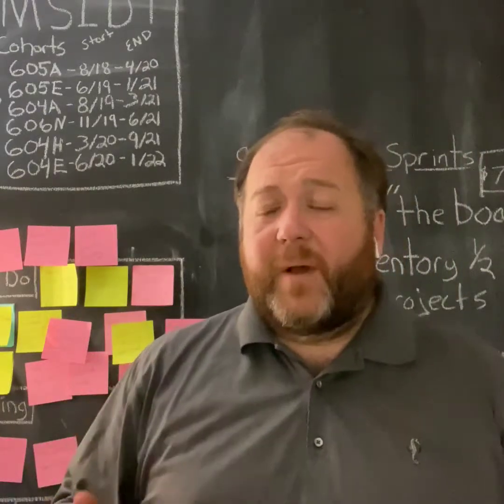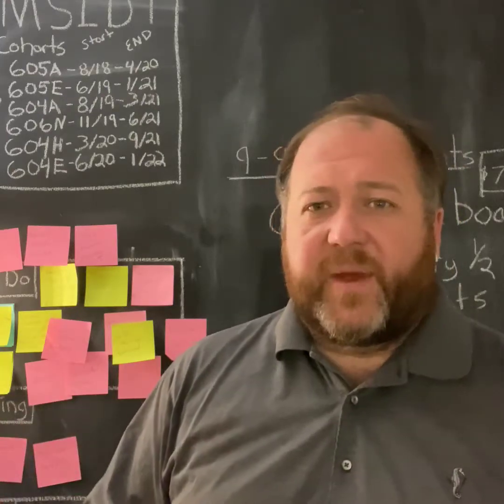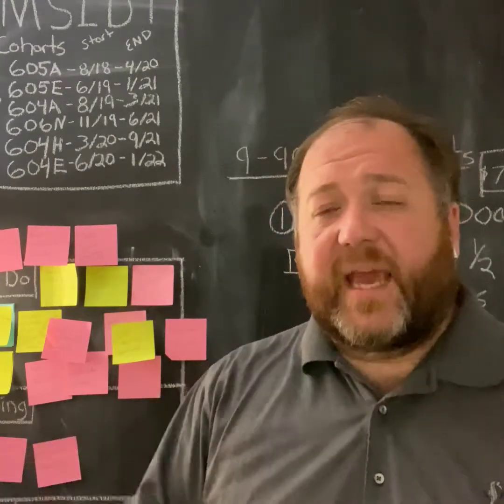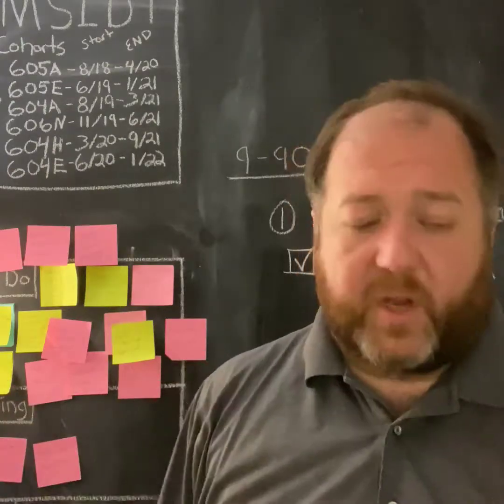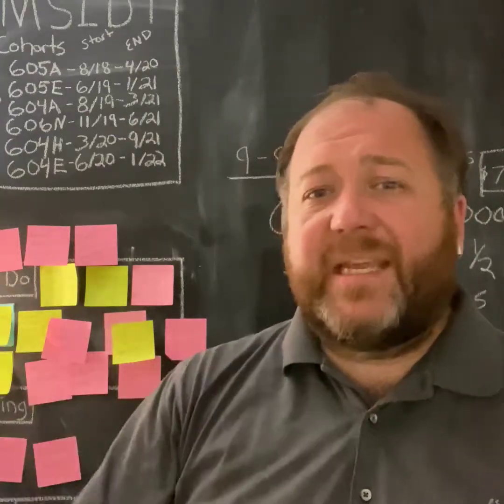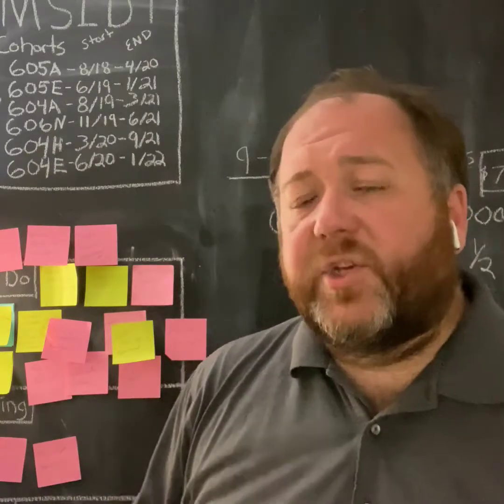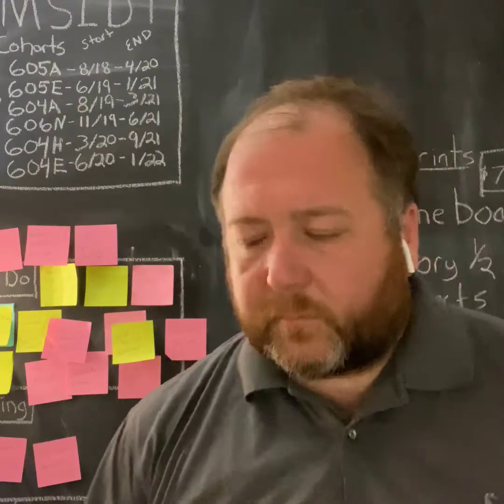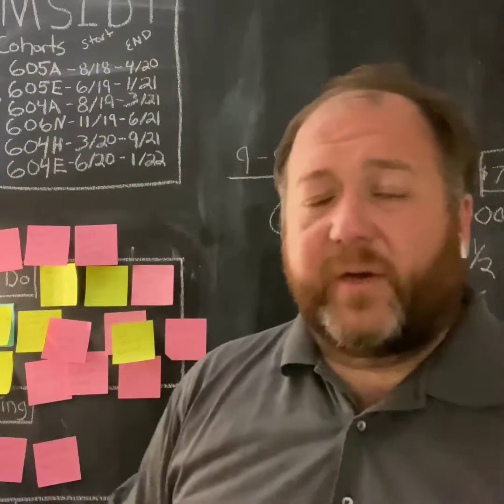Leadership in Instructional Design: What makes a group a team?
There are many models that try to describe what happens to transform a group into a team.  One of the more common and popular models is the Tuckman Model"

Bruce Tuckman was charged by the US Navy to determine and describe this process and he came up with four basic steps that teams go through:

1. Forming: This is when the team comes together and starts to get to know everyone and figure out what's going on.  The leader's role is to establish clear instructions so people can get to work quickly which helps people get to know each other better.

2. Storming: In this stage like hens in a hen house the group tries to figure out the "pecking order" and determine who's really in charge.  It can be frustrating for everyone involved and the role of the leader is to continue with clear working directions and sometimes to give guidance or intervene with social or personal issues as well.

3. Norming: This stage is when group norms are established.  These expected and behaviors within the group add predictability and stability.  Members begin to understand their role as well as the roles of the other members.  Respect grows and people start to help each other.  The role of the leader at this stage is to help support the development of the norms and to connect people so they can help each other.

4. Performing: This stage is the stage where everyone is working well and things are getting done.  The role of the leader at this stage is often just to be a resource and to shield the group from outside interference.

Since teams change in the modern workplace a number of people have added a 5th step and called it a variety of different things from Adjourning, Mourning, Transforming, etc to describe what happens when the group breaks up or changes in some way.

Which is an important consideration, since it's likely that from time to time a change in the situation or group membership can knock this lovely linear description on its head and you may find your group back in an earlier stage of development.  Because try as we might to explain the world in linear ways, the world is rarely linear.

Have you observed this pattern in the groups you've been a part of?